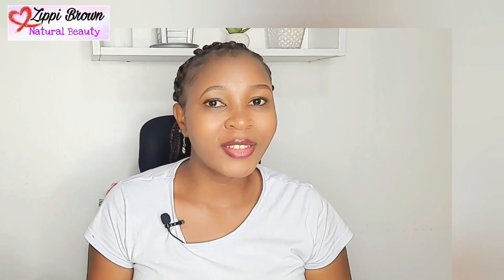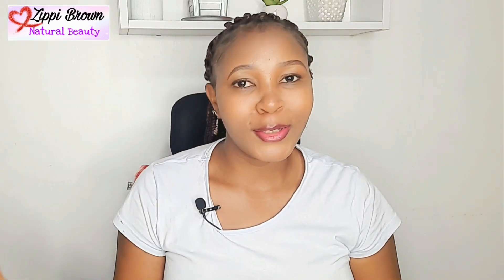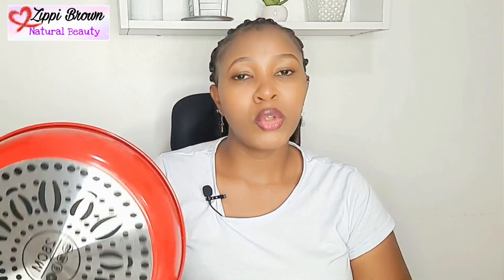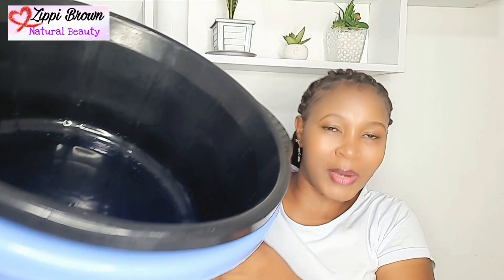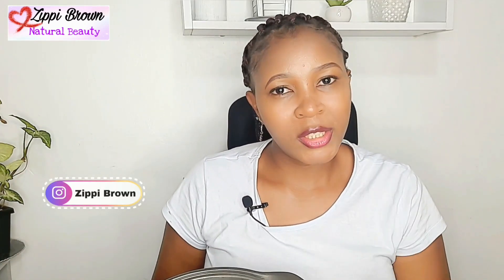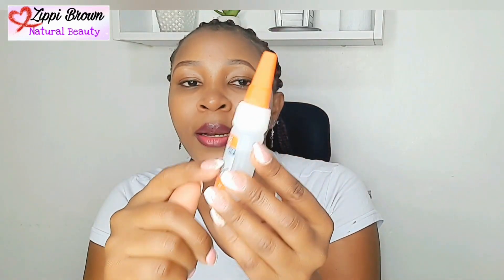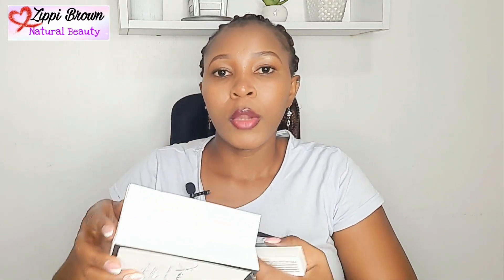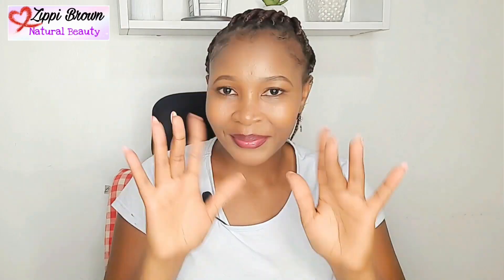KAMUKUNJI | Dubois SHOPPING HAUL| Where to Buy Affordable Kitchen Utensils / beauty products 😍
shopping haul 2022 where to buy everything very affordable

Hi peeps in this video I've shared  where to buy cheap household items makeup , beauty products  prices  different shops in Nairobi..

Kamukunji Stuff  from New Cooks Companion 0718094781
Dubois products   from  Beauty Emotions stall no 20

♥️ If you are New to my channel a BIG WARM HUG to you and  WELCOME to the DIY QUEEN Family. MUCH LOVE

Hello there, You are welcome here. My name is Zippi and I am a  project worker, content creator  and Mom . I post Lifestyle content related to  natural DIY challenges, skincare, Beauty and Health Recipes, My goal is to brighten your day through my Simple Skincare and Beauty tips . We all recognize that building self - confidence can be challenging. However, developing healthy habits and caring for your appearance can help, boost Self confidence ,help empower you to drive yourself further, to have a greater sense of self worth and prevent anxiety. I am here to provide options for you to work on parts of yourself that you may not feel confident about.  xoxo

Much Love from Zippi Brown